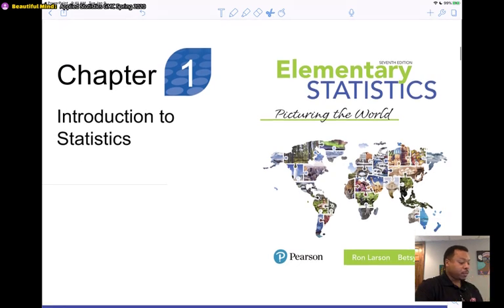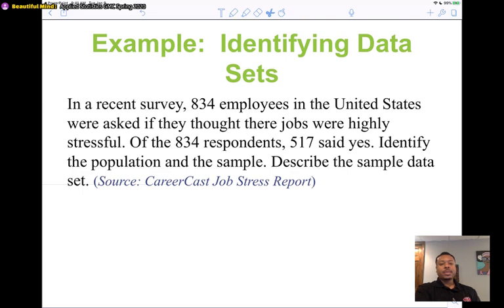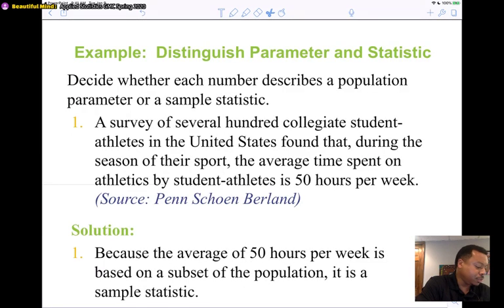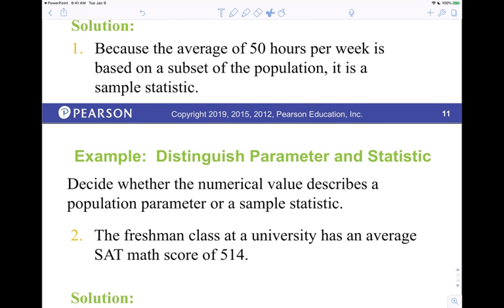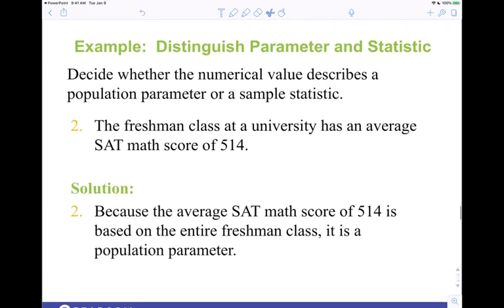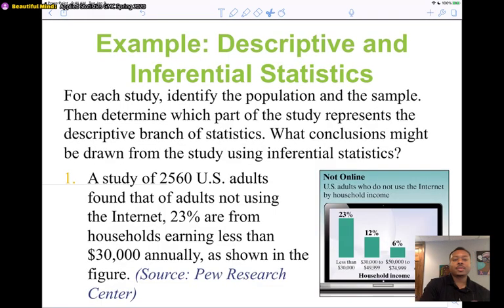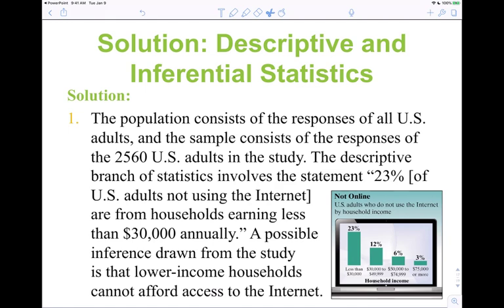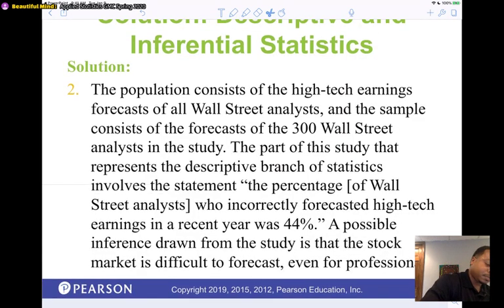Applied Statistics - 1.1 An Overview of Statistics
A full live lecture for Section 1.1 An Overview of Statistics 2020 Spring Applied Statistics course.